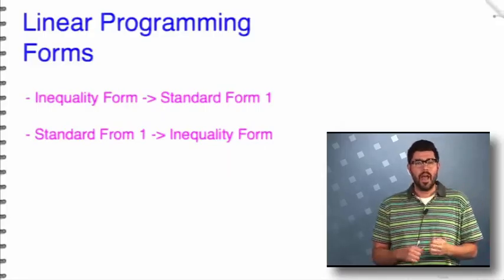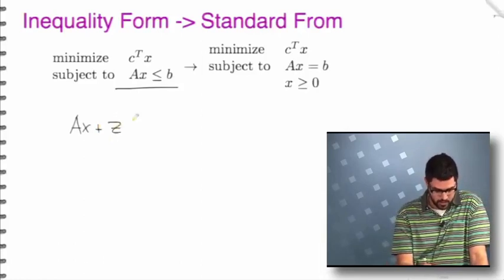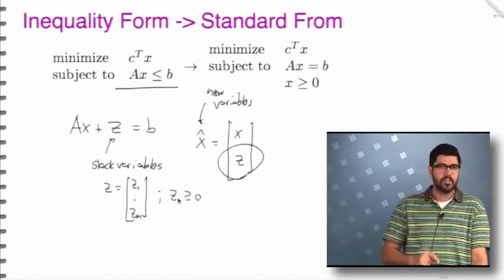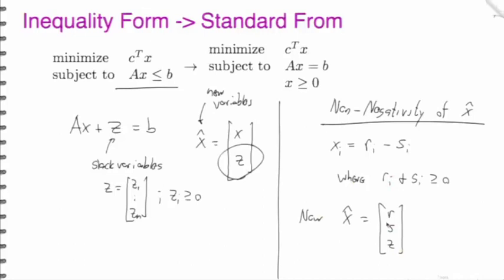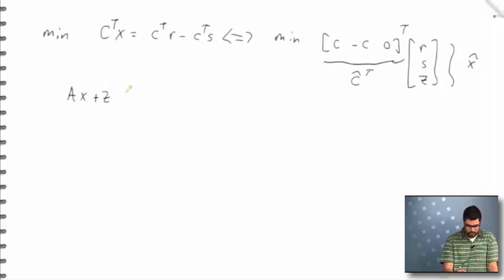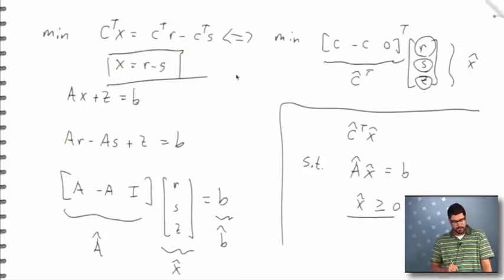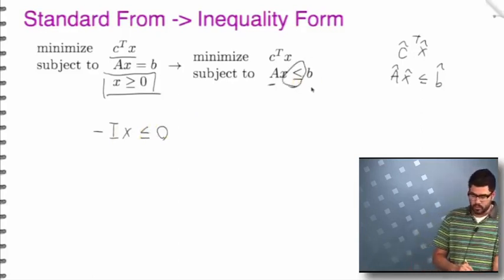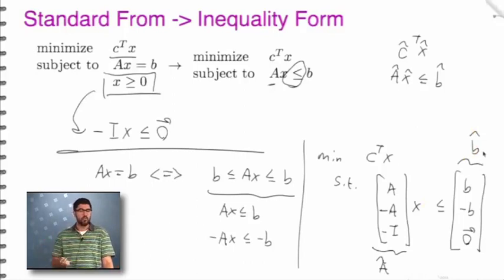5 3 LP Formulations Part 2 13 minutes